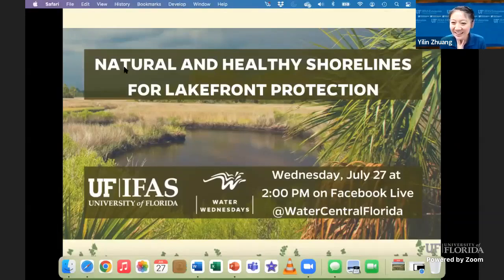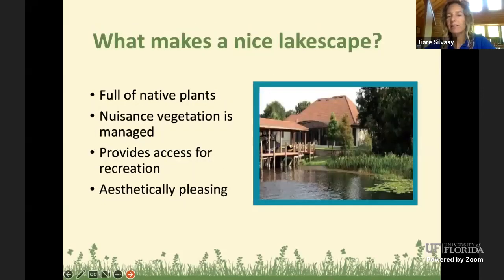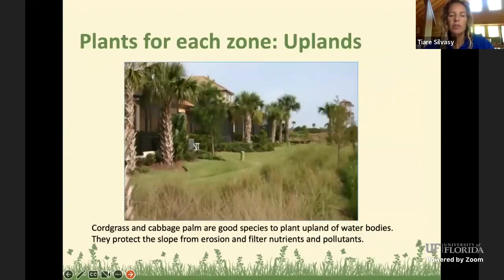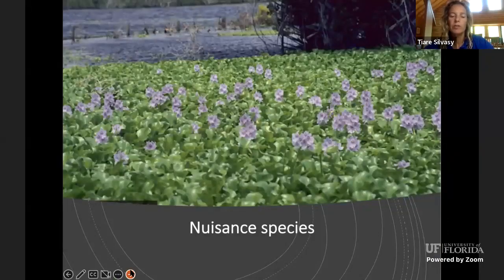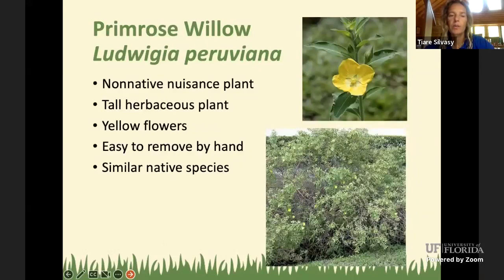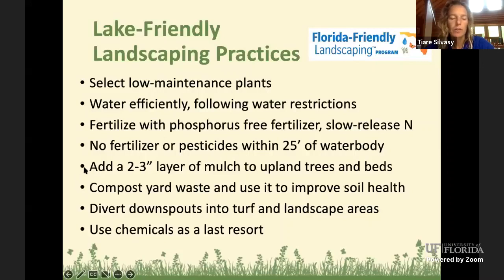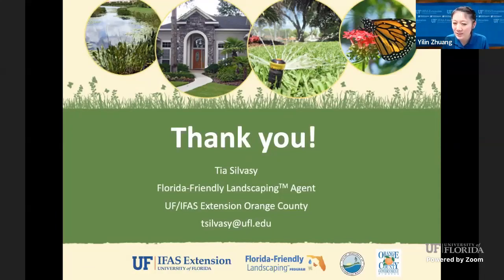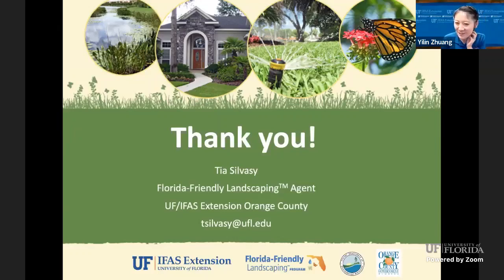Water Wednesday - Natural and Healthy Shorelines for Lakefront Protection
Did you know landscapes can be aesthetically-pleasing and good for the environment? Learn to identify native and exotic invasive plants for the shoreline and how to use Florida-Friendly Landscaping practices to create a beautiful landscape while preserving the health of our lakes and water bodies.